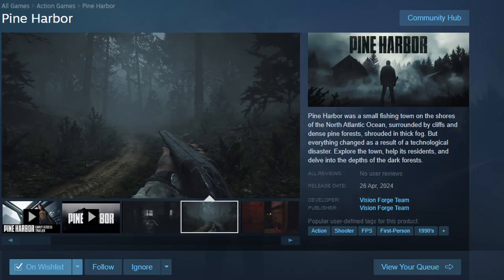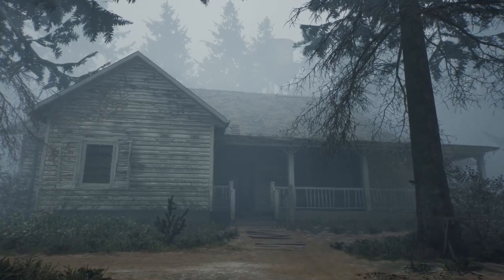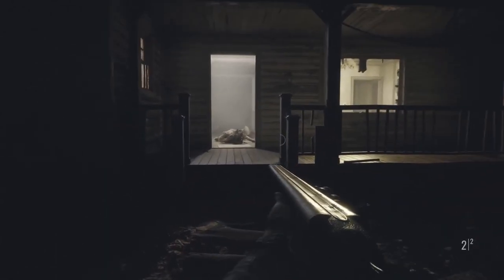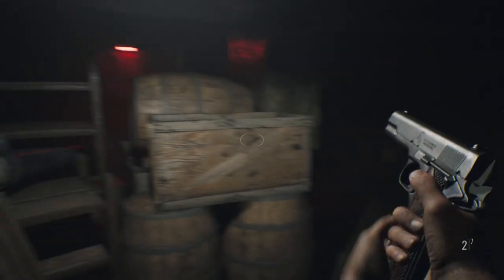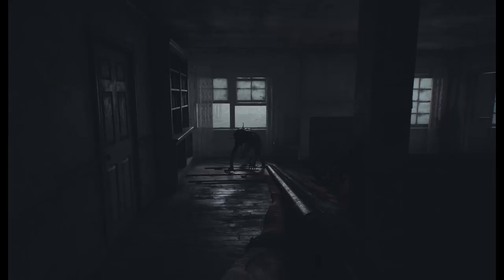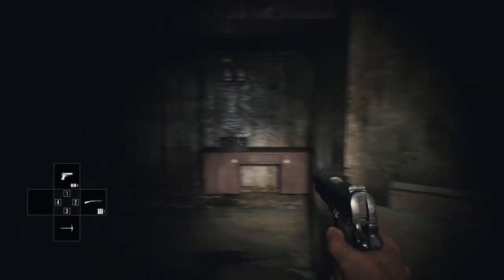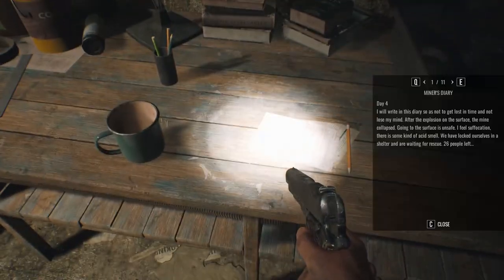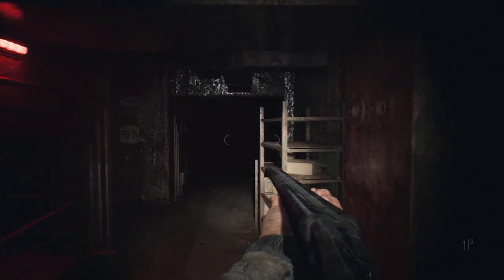IS PINE HARBOUR BEING DEVELOPED? New Indie survival horror game 2024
Twitter.com/mrdodgex I also stream on twitch with the same name.

You're all amazing!